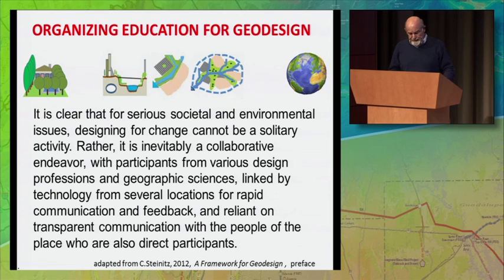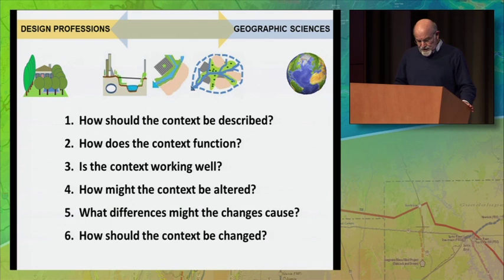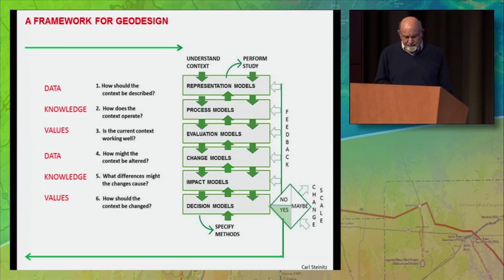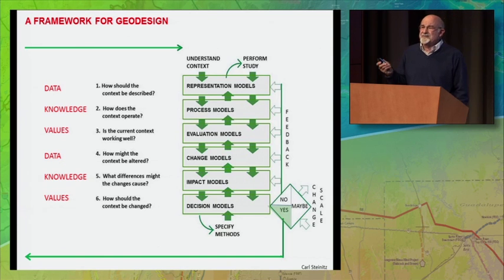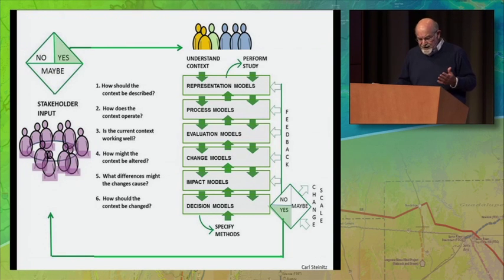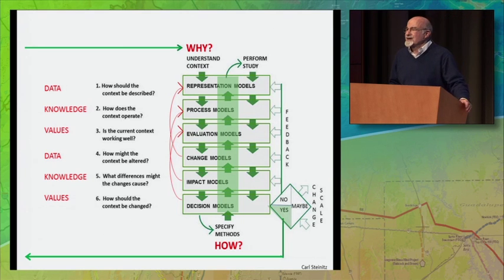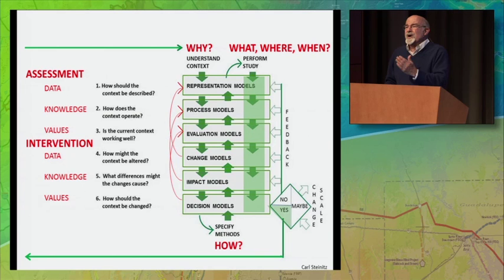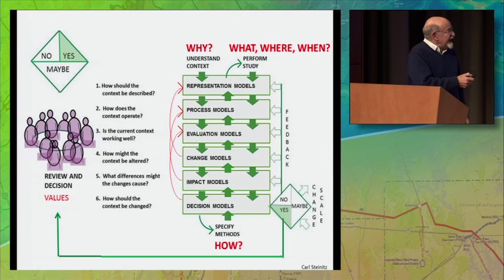Geodesign Framework Overview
Dr. Carl Steinitz summarizes his framework for Geodesign.